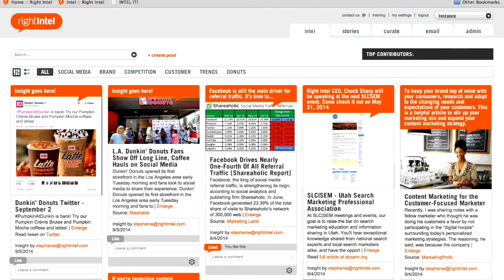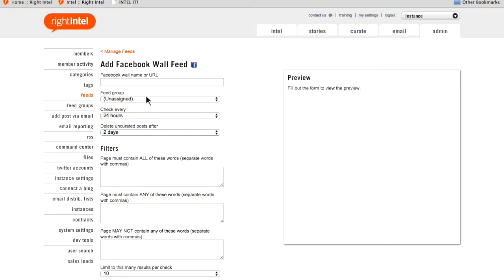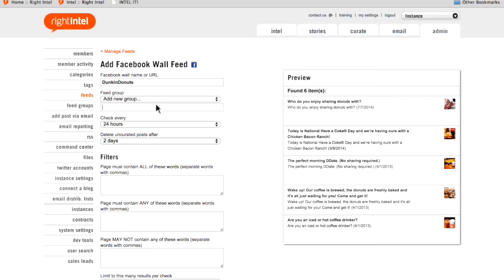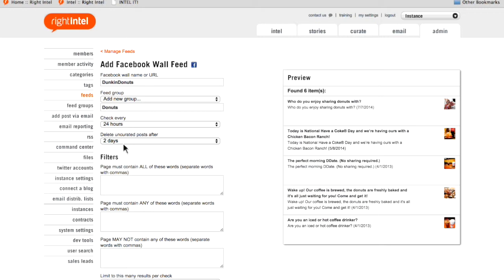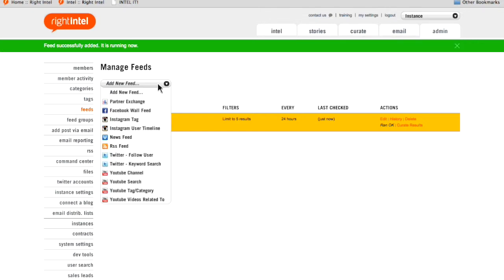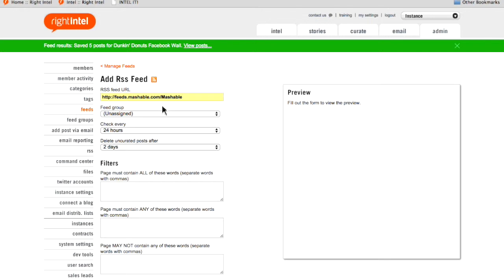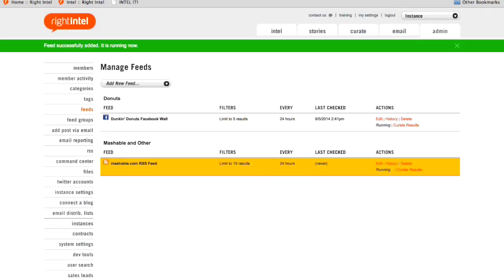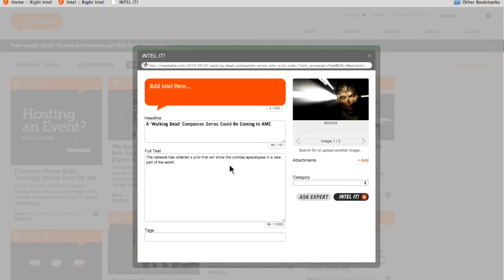Return to editing Right Intel Training Series - Curate Tab